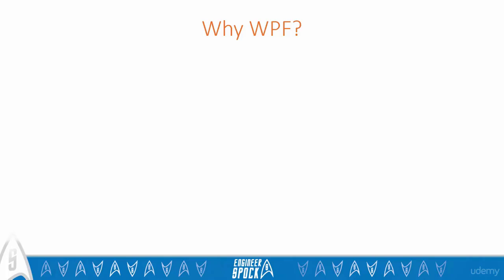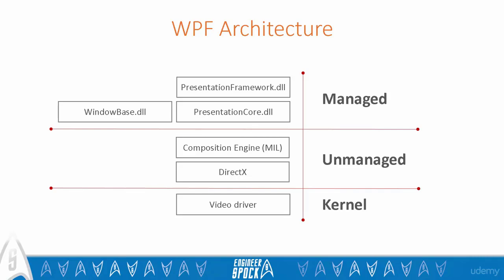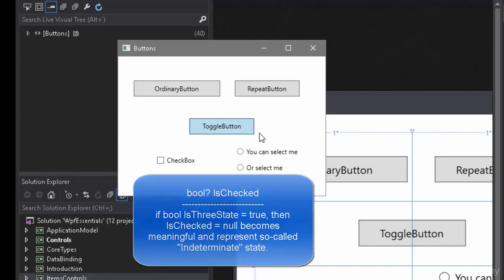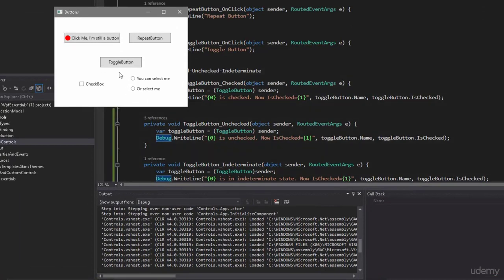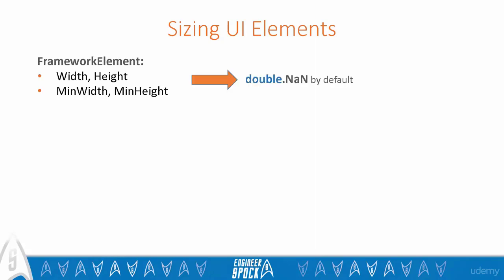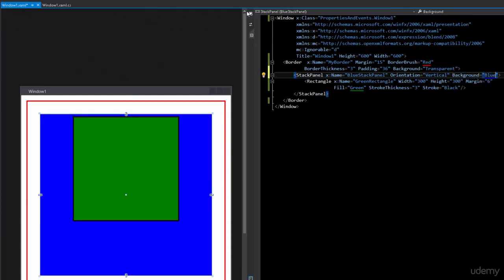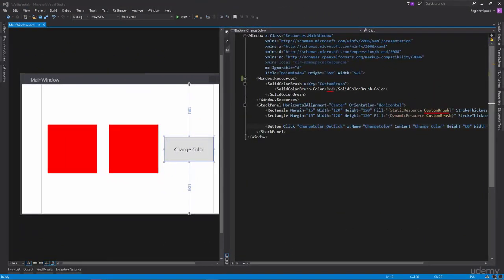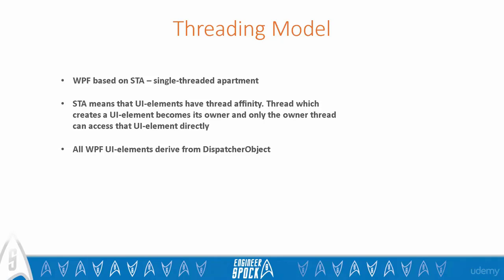Video Course Preview: WPF Tutorial for Beginners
It shows several lectures from the course.